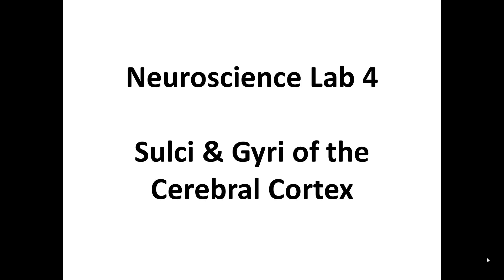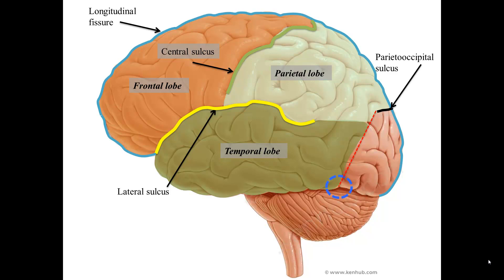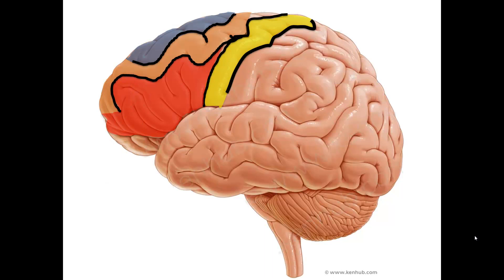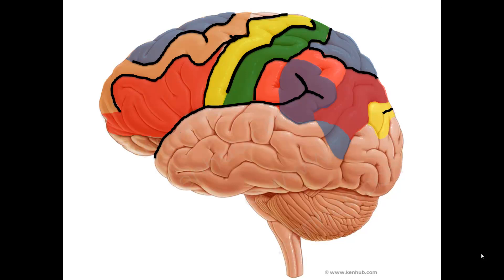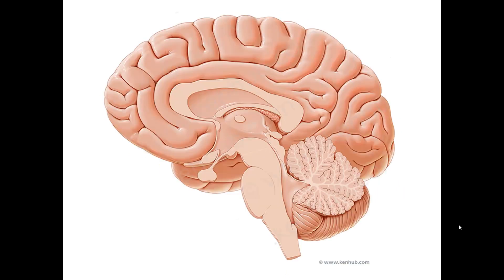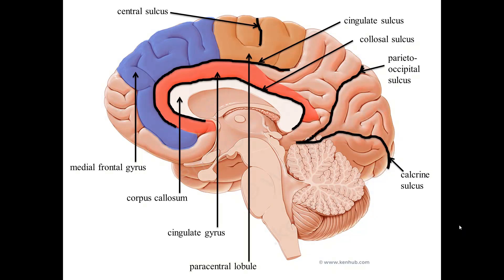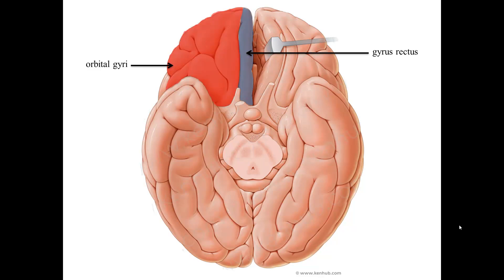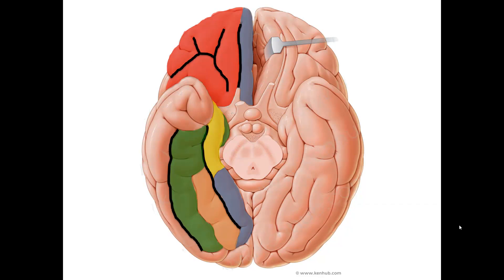Neuroanatomy Lab #4 Pre-lab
Sucli and gyri of the cerebrum